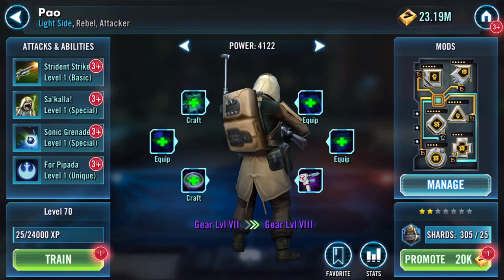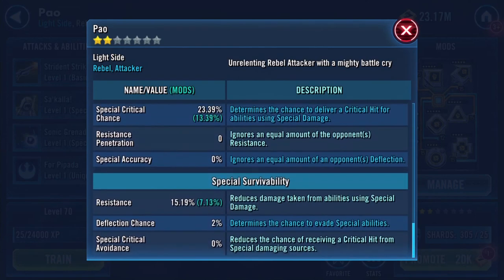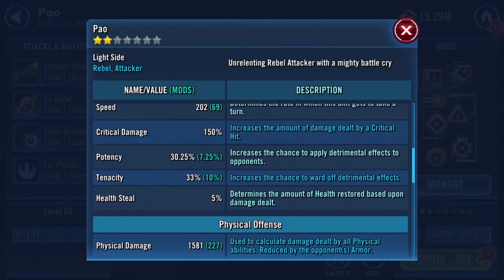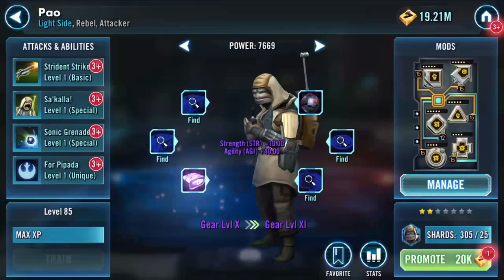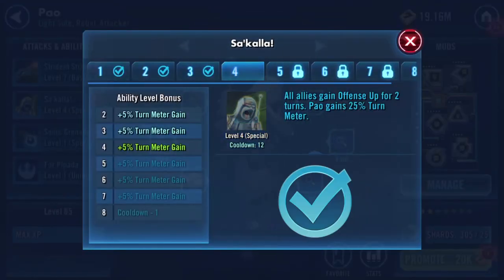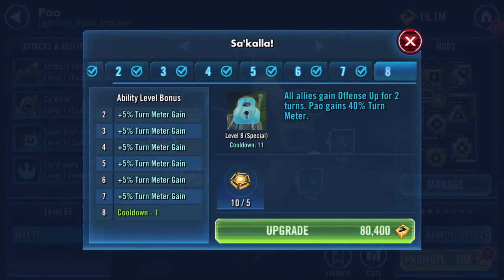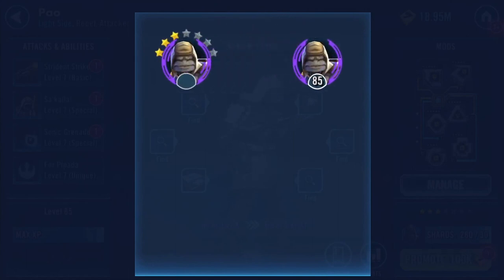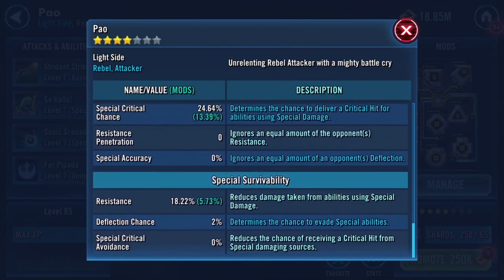Gearing up Pao from VII to X also Stars and Abilities to 7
Impulse gearing moment